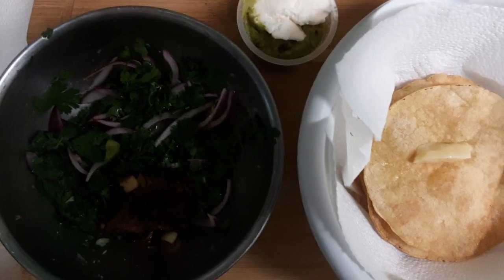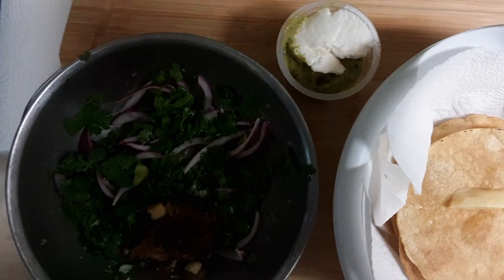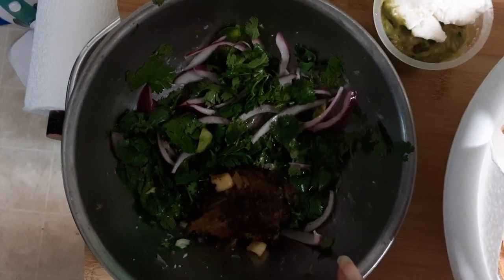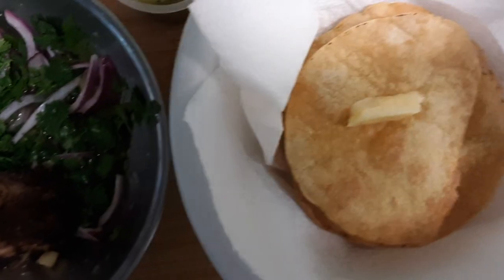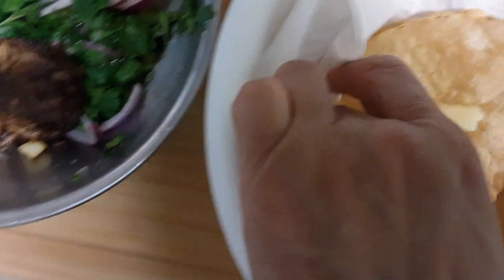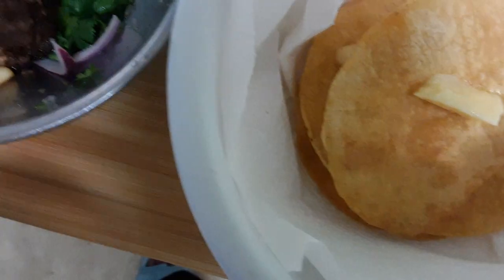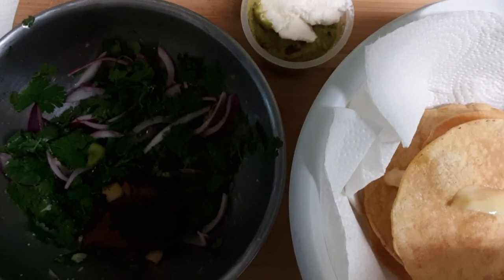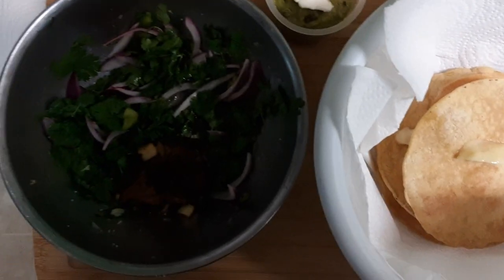June 5, 2024